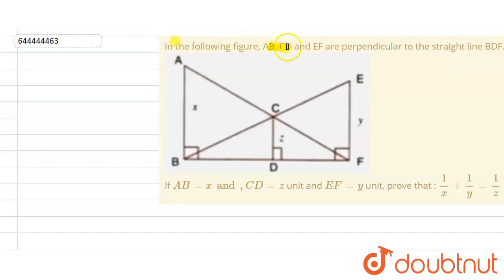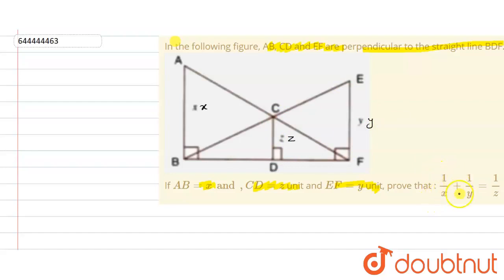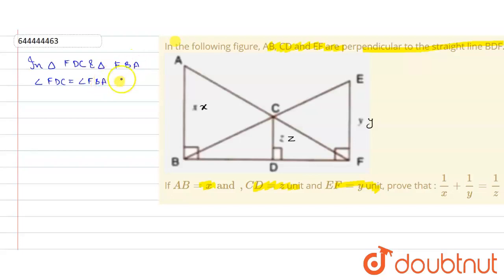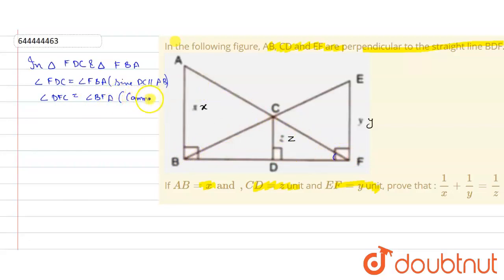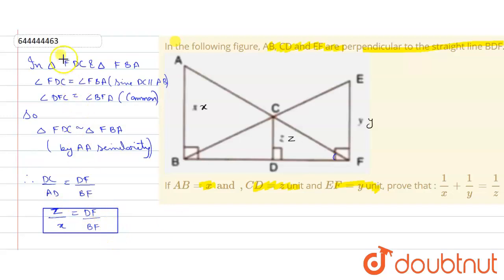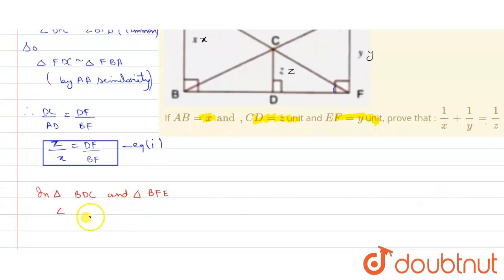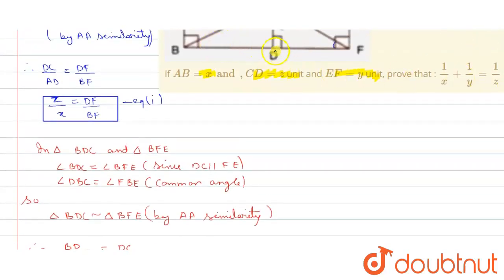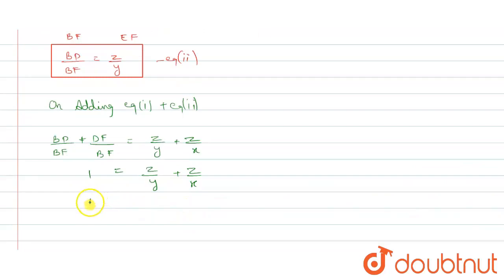In the following figure, AB, CD and EF are perpendicular to the straight line BDF.If AB = x and,...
In the following figure, AB, CD and EF are perpendicular to the straight line BDF.If AB = x and, CD = z unit and EF = y  unit, prove that : 1/x + 1/y = 1/z
Class: 10
Subject: MATHS
Chapter: SIMILARITY (WITH APPLICATIONS TO MAPS AND MODELS)
Board:ICSE

👉 Have Any Query? Ask Us.